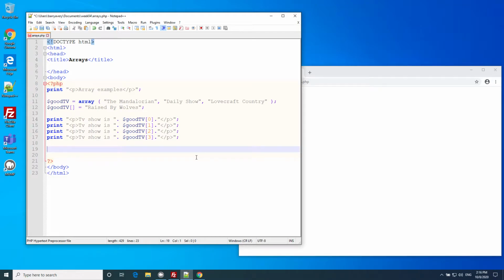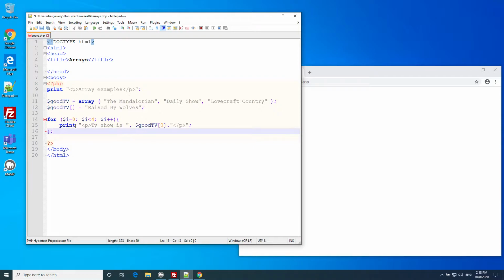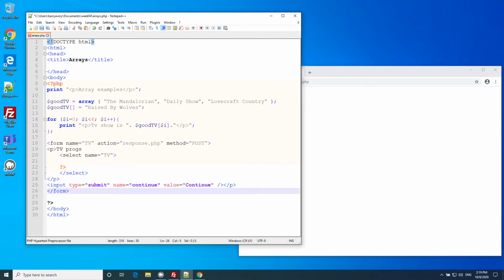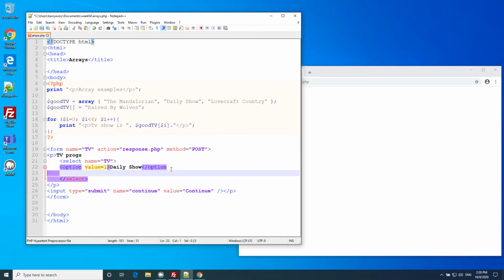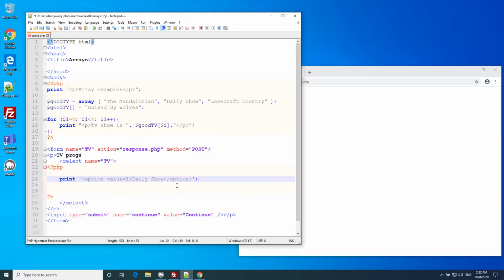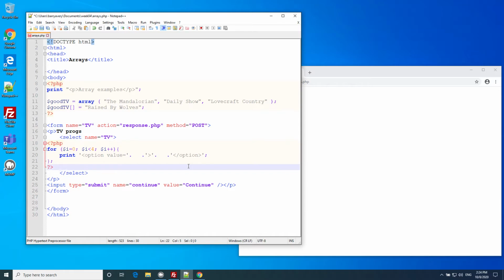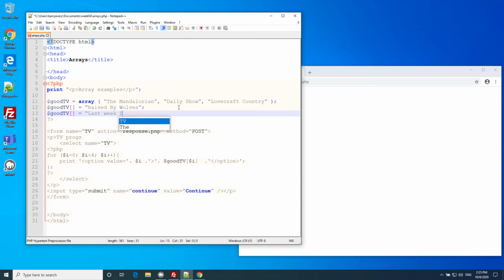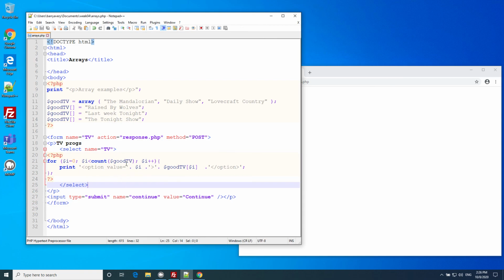Examples of using arrays and loops in PHP